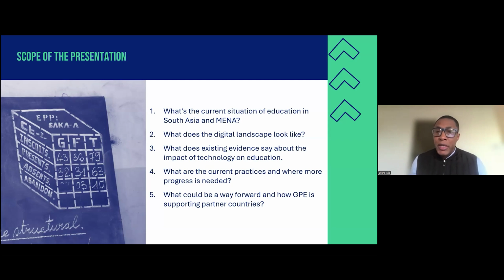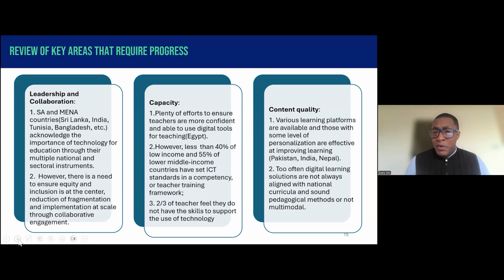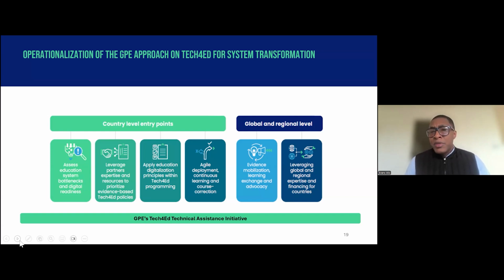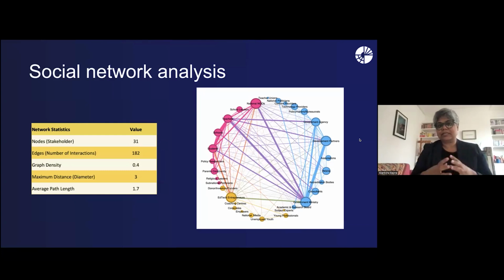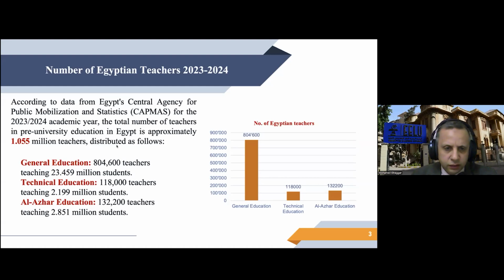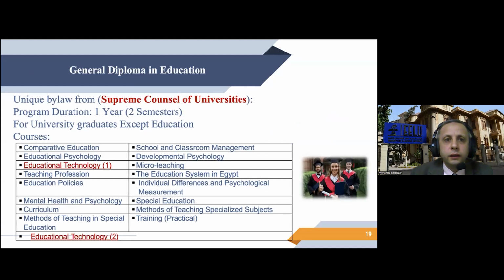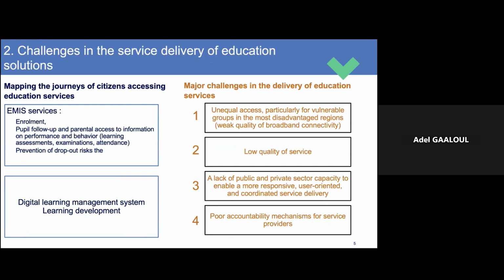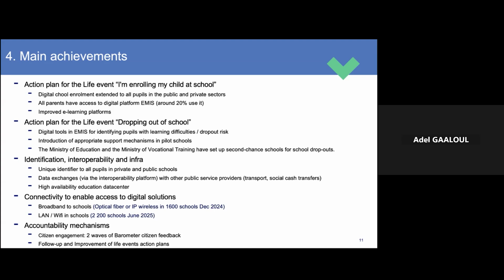KIX EMAP Webinar 22: Future of Education Technology in South Asia, the Middle East and North Africa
The KIX EMAP Hub hosted Webinar 22 on 4 December 2024. The webinar tackled the future of education technology in the South Asia, Middle East and North Africa (SAMENA) sub-region, and the session included presentations from countries in the sub-region: Bangladesh, Egypt, and Tunisia.